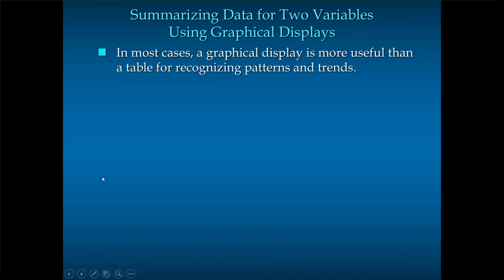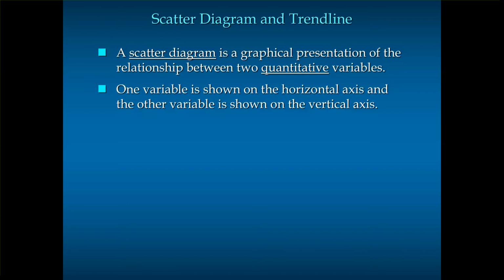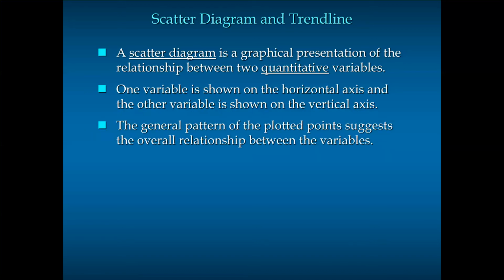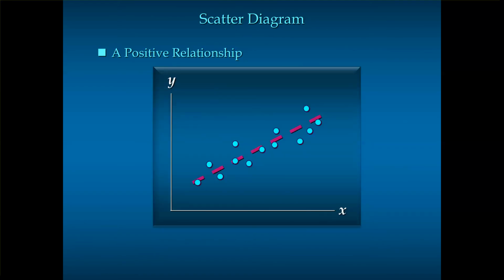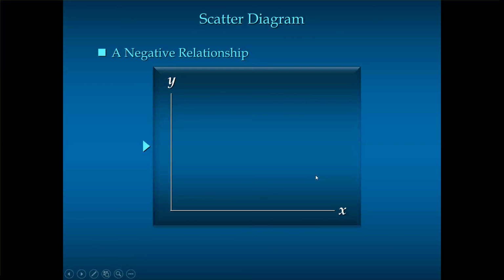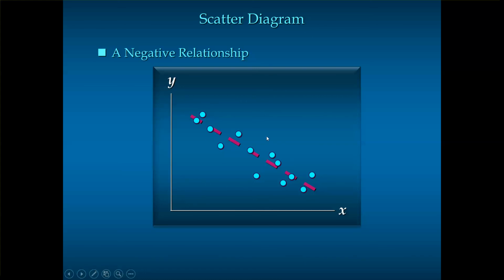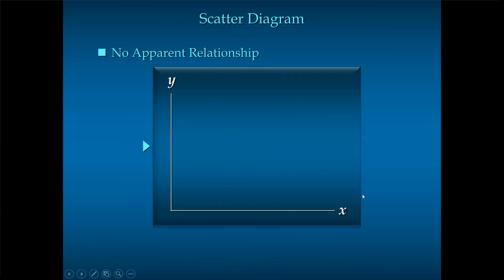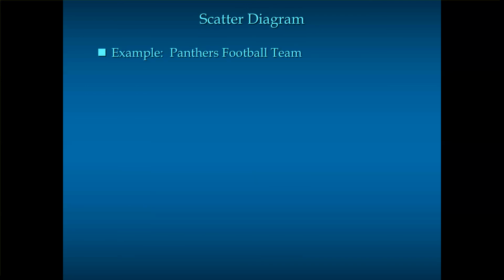Chapter two-Scatter plot-lecture